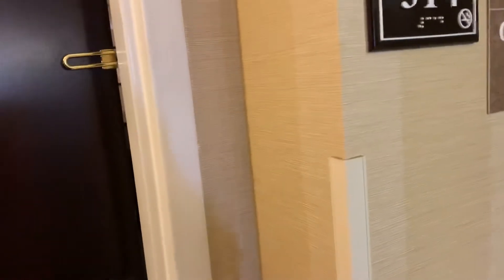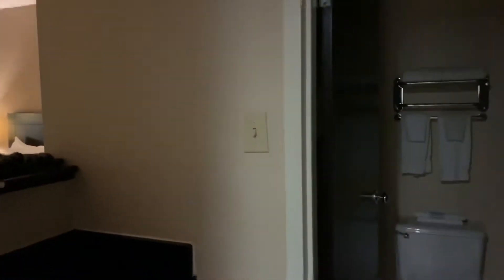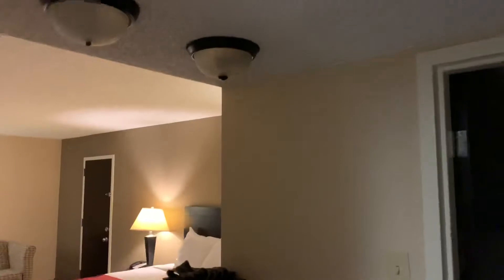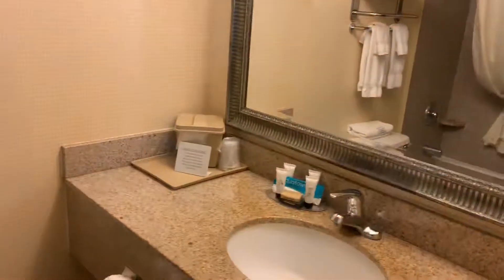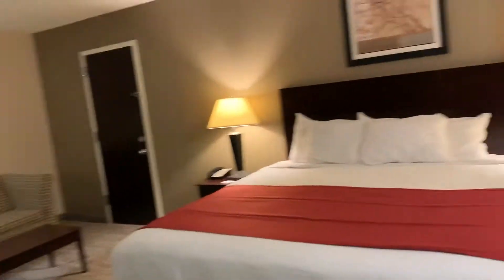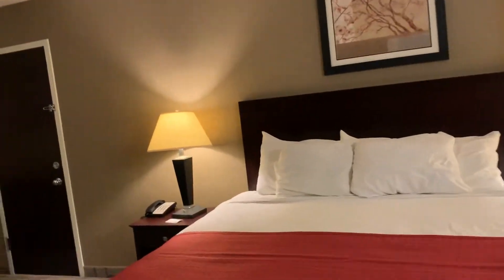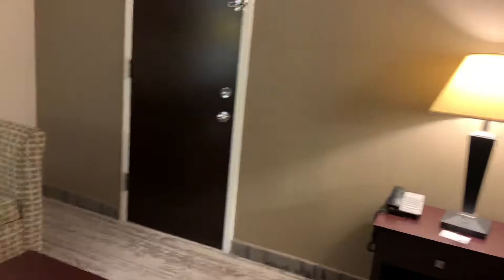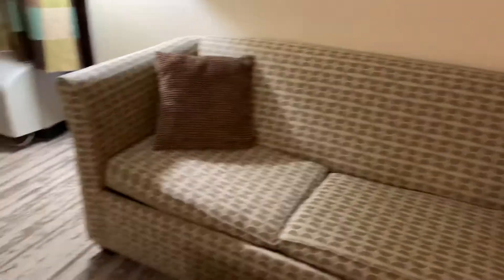Red Lion Hotel in San Angelo, TX King Room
I recently returned from a trip exploring the Southwest and doing site visits for Blue Ridge Tours. I was hoping to do a bunch of vlogs but that fell through. So instead I thought I’d at least show you a video you the various hotel rooms I stayed in so you can get a better idea of what these places look like.

If you’re interested in organizing a tour for your school, church, etc. make sure